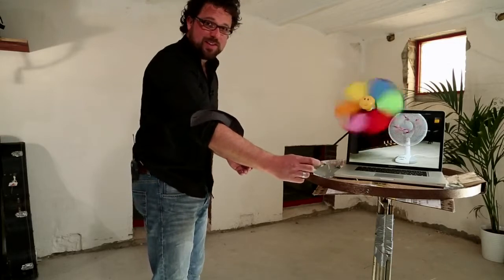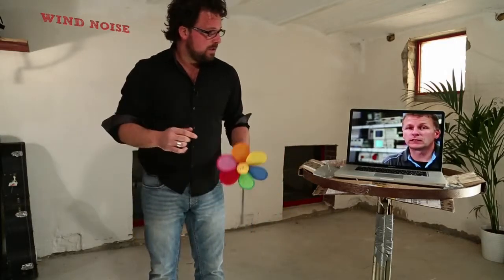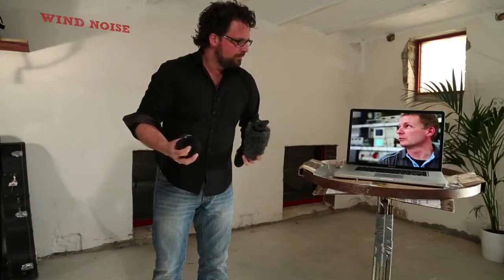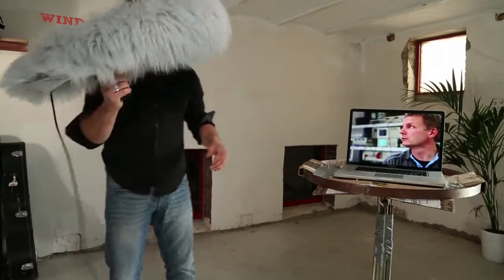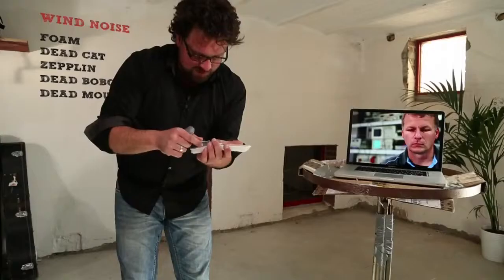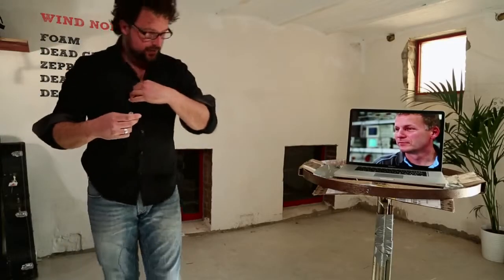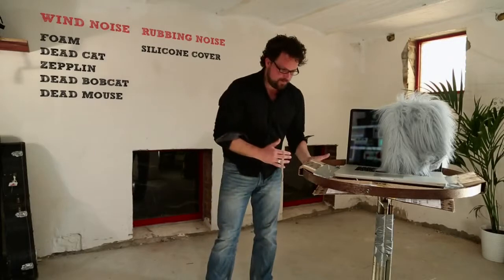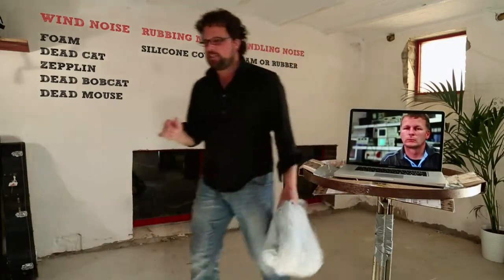Sennheiser Audio for Video - Episode 4. Wind and other noises